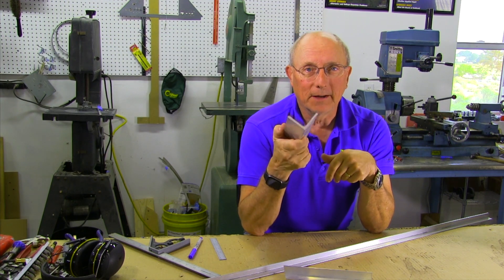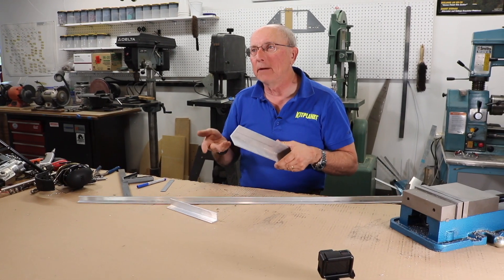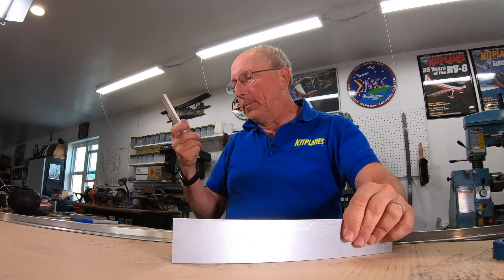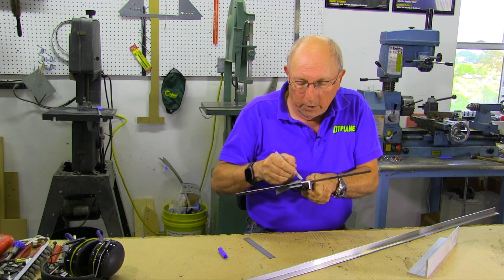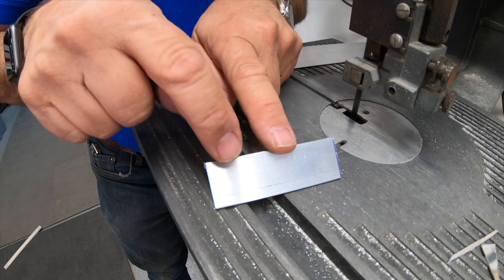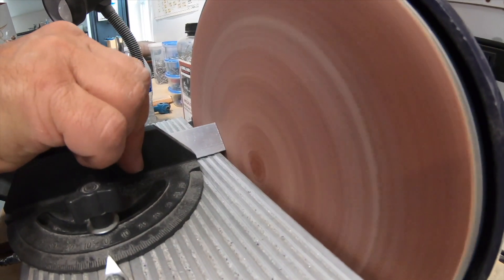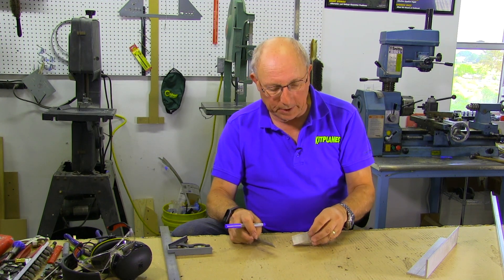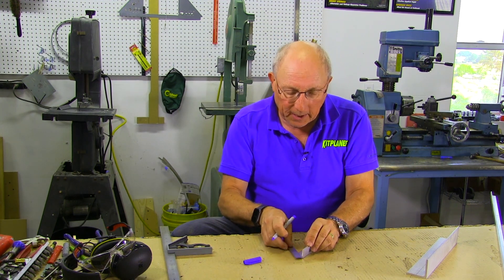Metal Magic: Cutting and Shaping Angle Aluminum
In another segment of KITPLANES' Metal Magic series, editor at large Paul Dye shows you how to accurately cut and artfully shape even large and thick aluminum angles.